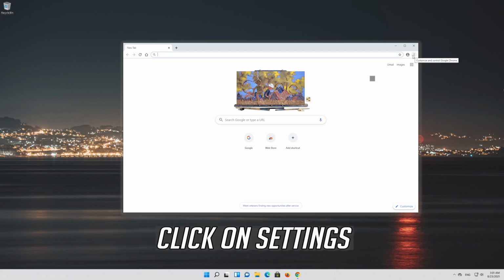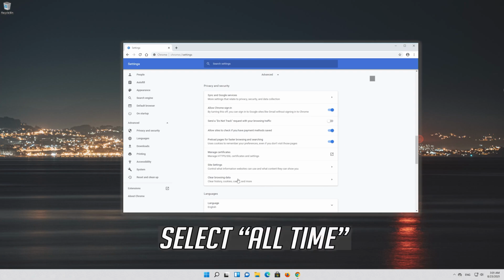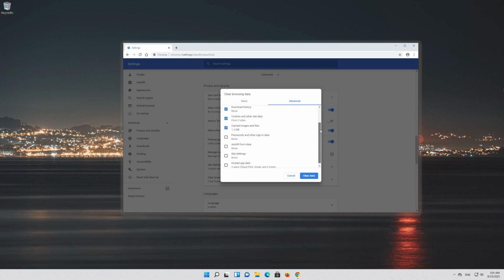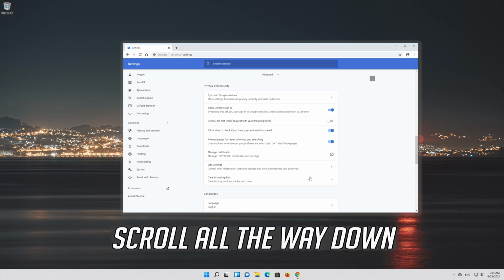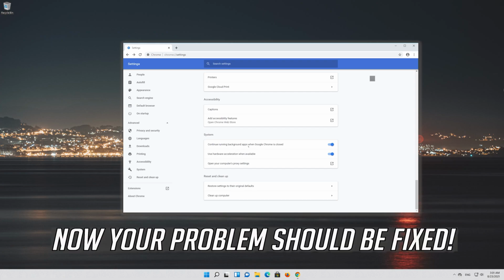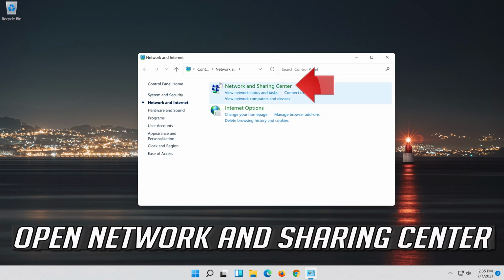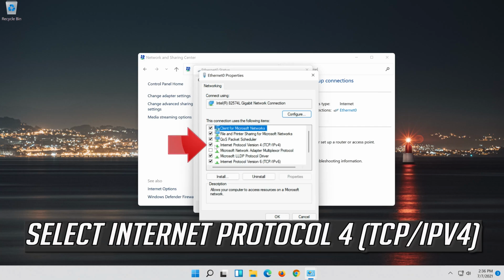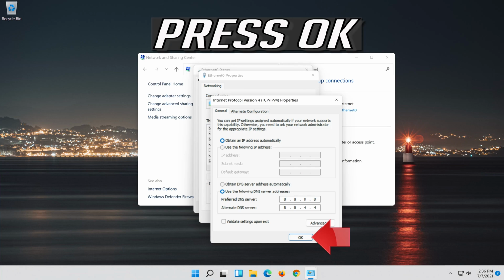How to Make YouTube Videos Load Faster -[2026]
How to Fix Slow Youtube - Taking Too Long to Load

When you're super interested in a new video your favorite YouTuber just released, the last thing you want to deal with is buffering or a playback error. It's annoying, it's frustrating and it can be fixed. If you're constantly seeing notifications saying an error has occurred, the connection to the server was lost or something else went wrong, then it's time to do something about it.

YouTube has been around for 15-years, and yet no other video-centric website possesses the means to compete effectively with this mammoth platform. While the likes of Facebook is trying to position IGTV to compete, it has a long way to go before it can become a viable option for most.